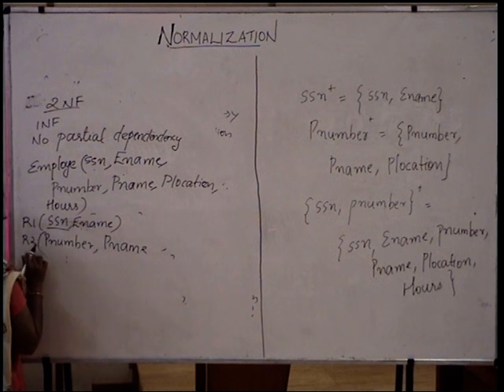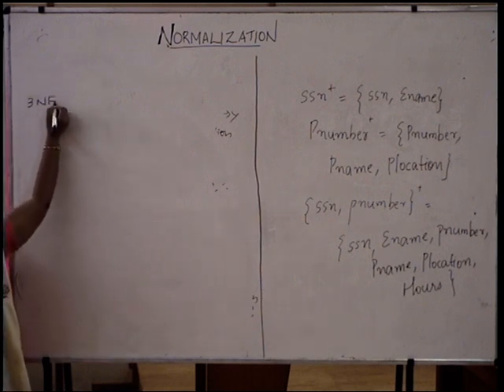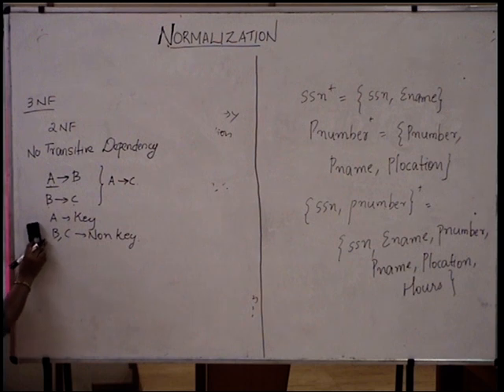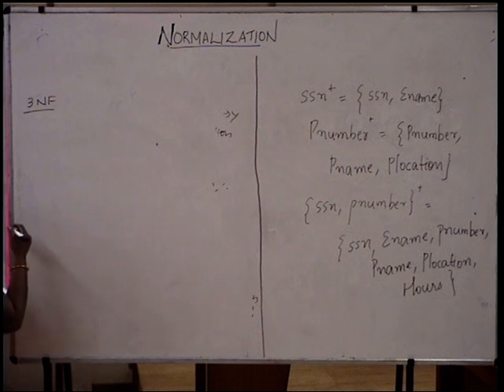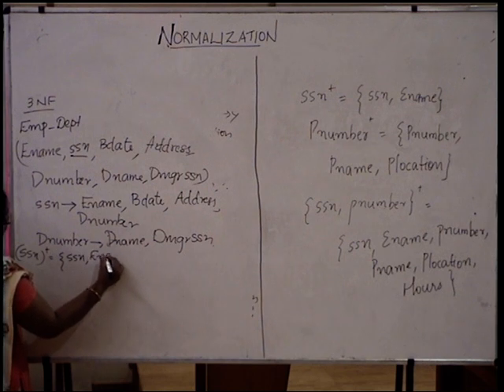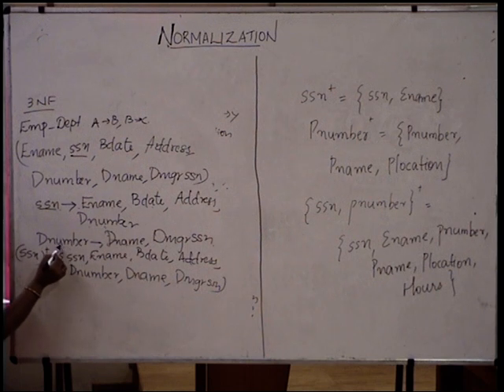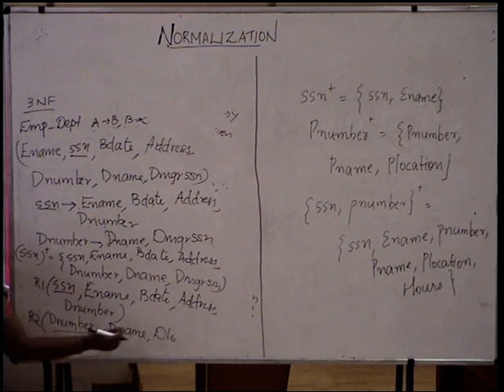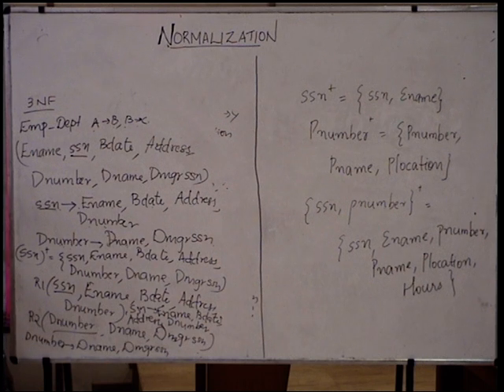CS208 PDD module 4- Normalization part 2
by Ms. Chinchu Krishna S.